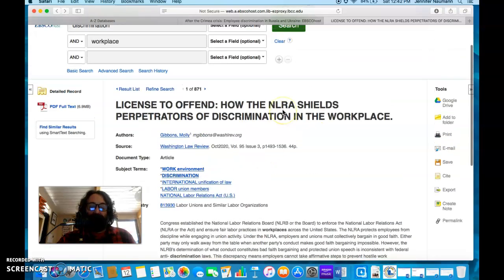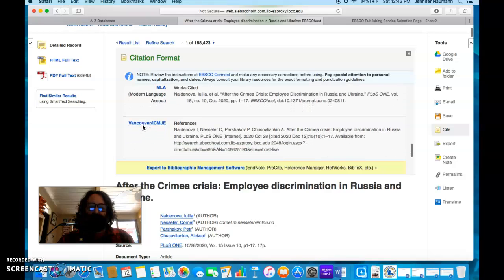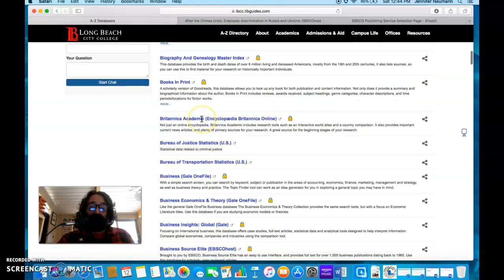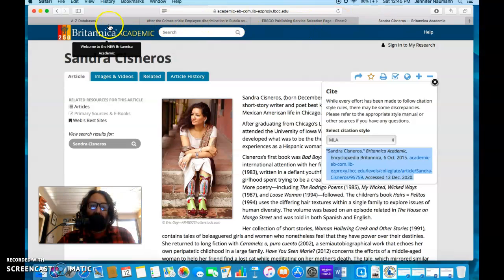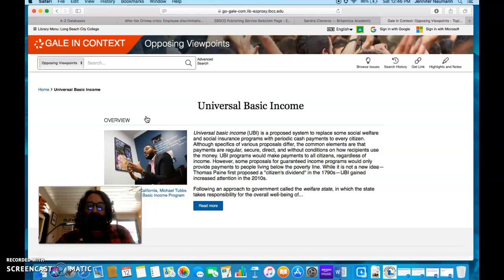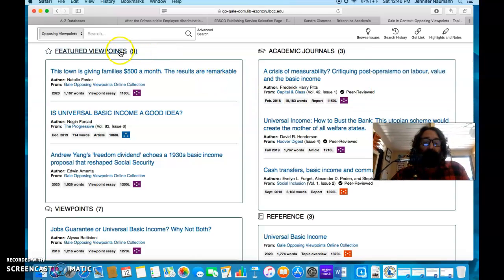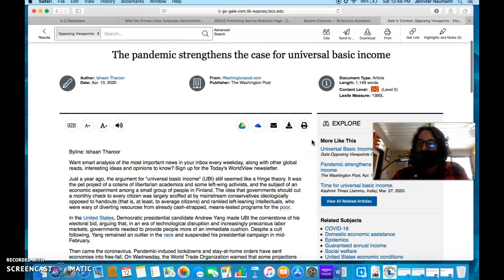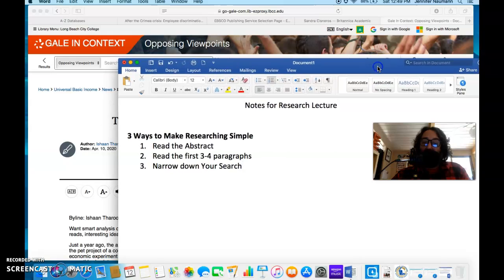3 Ways to Make Researching Simple Part II